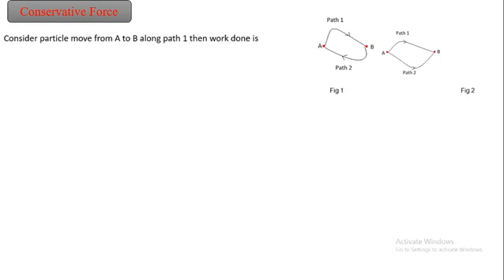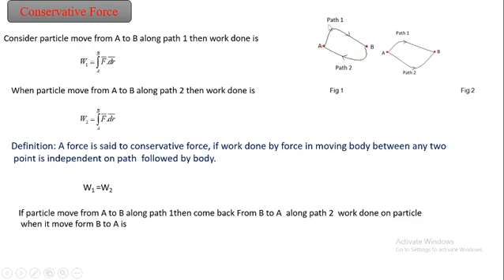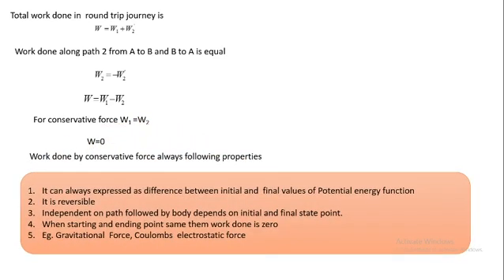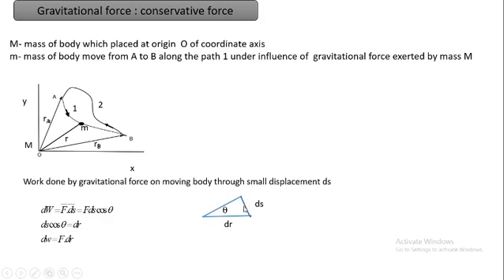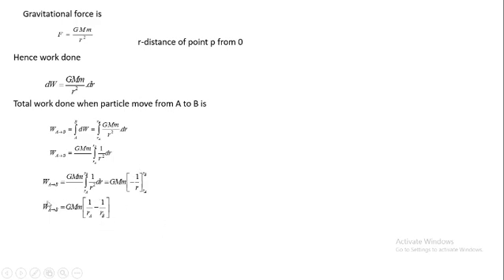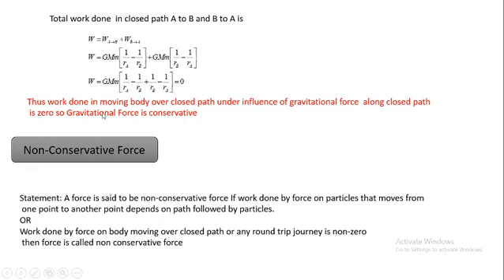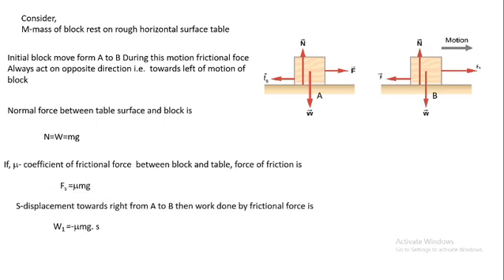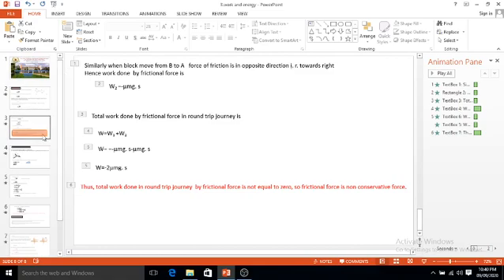F 2 3 work done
work done by conservative force , work done by non-conservative force